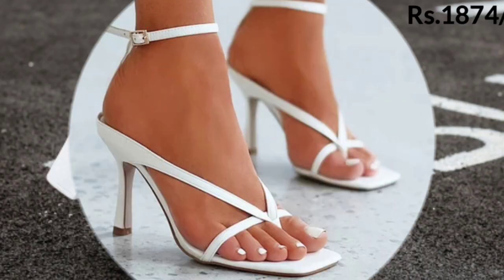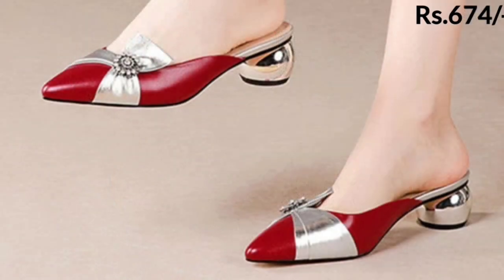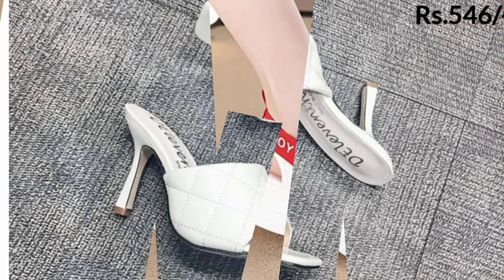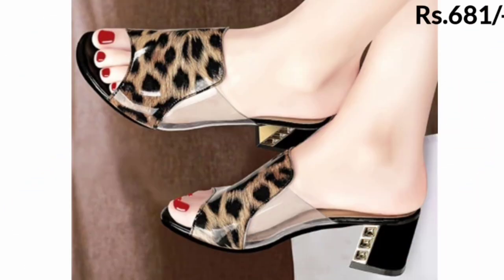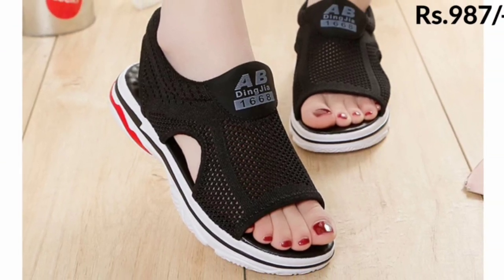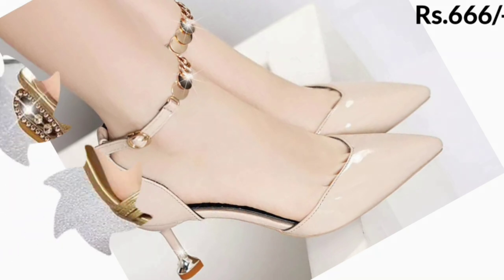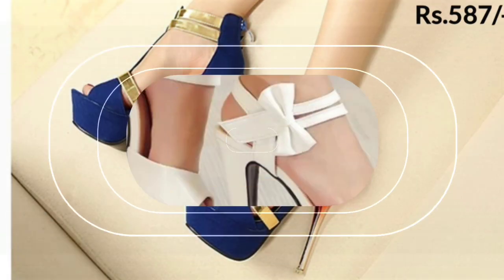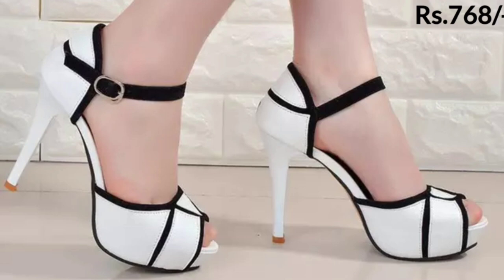NEW DESIGN MOST POPULAR SANDALS DESIGN WITH PRICE GENUINE LEATHER BEST QUALITY